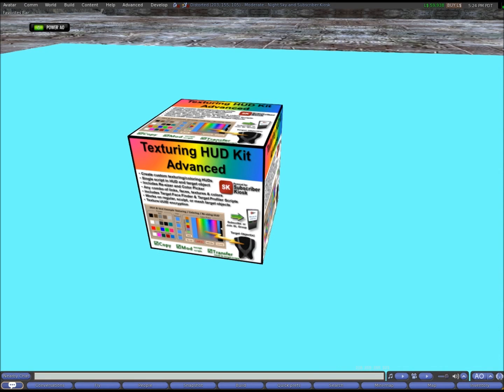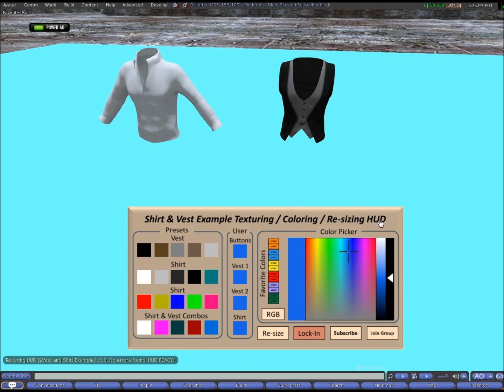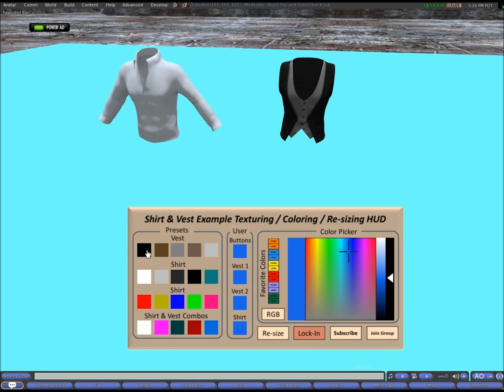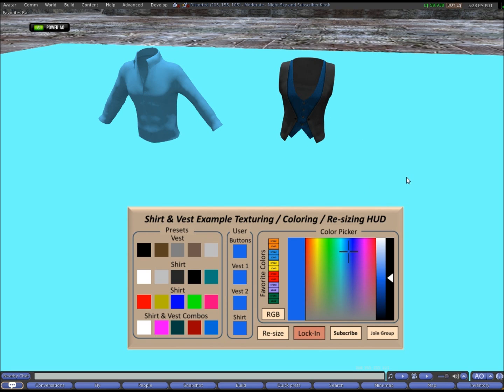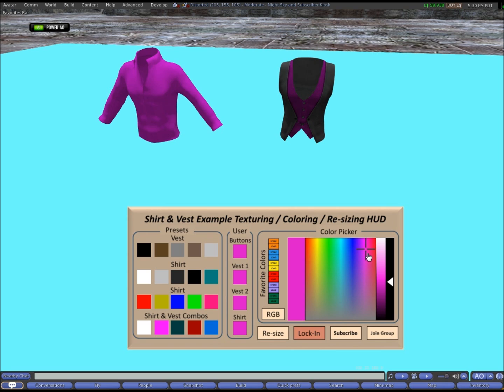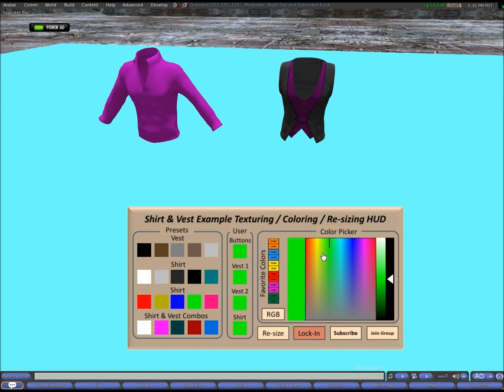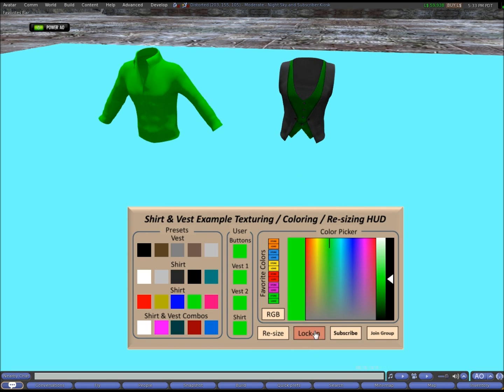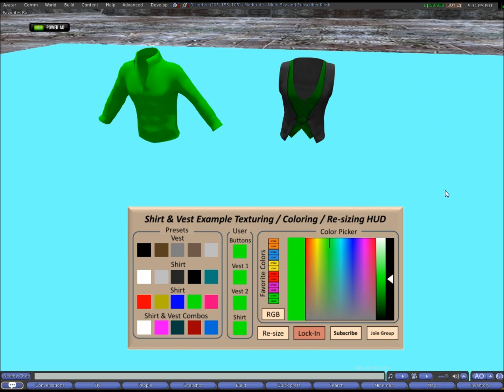Texturing HUD Kit Advanced - Tutorial 2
The Basics - How it Works